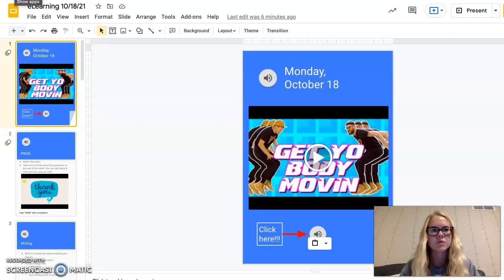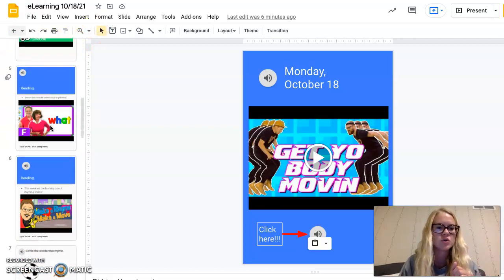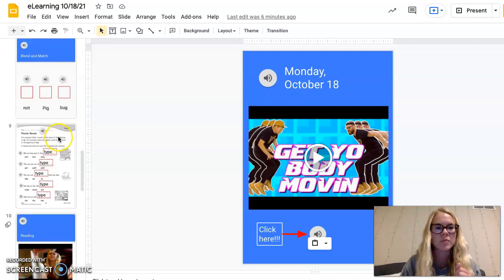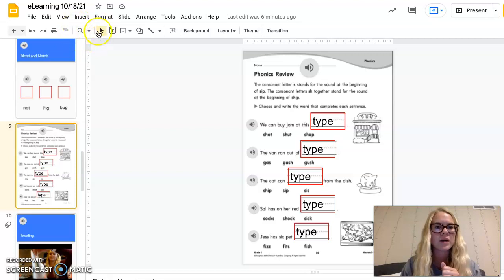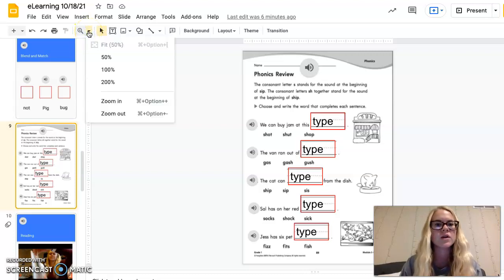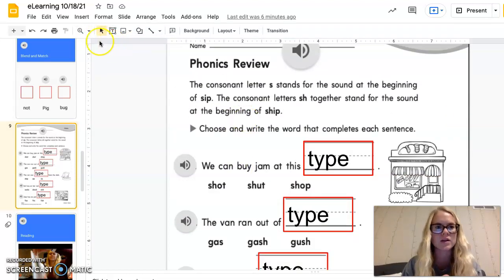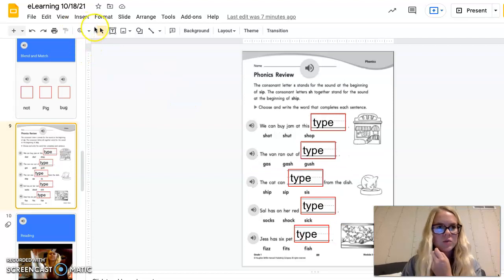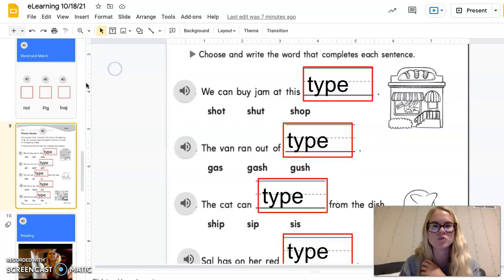How to zoom in on your slides